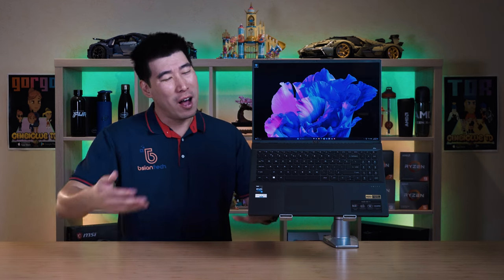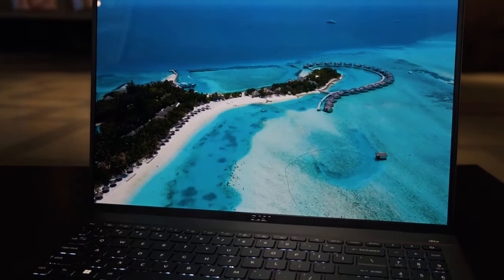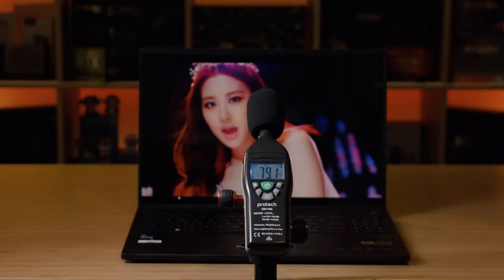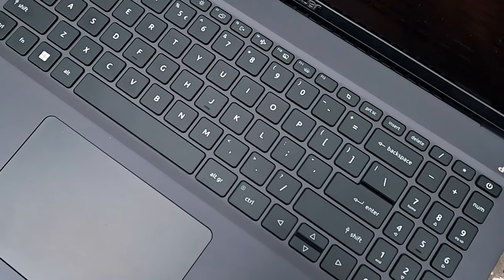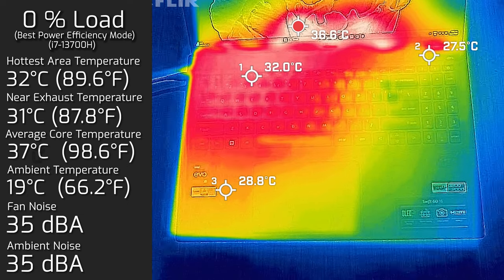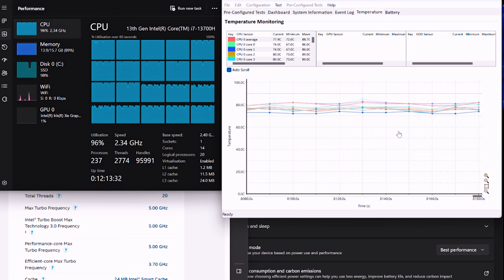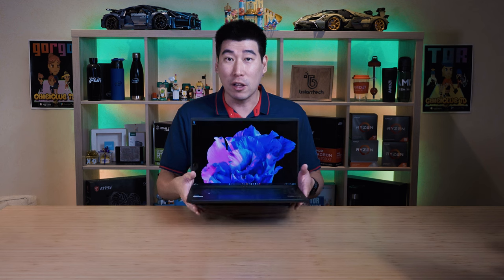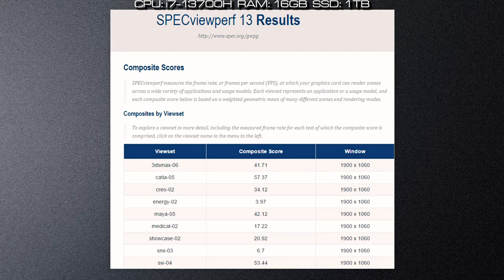Acer Swift Go 16 In-Depth Review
Acer Swift Go 16 is a sleek and lightweight laptop designed for on-the-go productivity. With its 16-inch 3.2k OLED display, powerful Intel Core 13th Gen processor it offers a seamless multitasking experience and sharp visuals for work and entertainment.

0:00 Intro
1:42 Display
3:30 Webcam
4:41 Speakers
5:38 Thunderbolt 4
7:04 Keyboard and Trackpad
7:59 Weight
8:13 Battery Life
8:58 Temperatures and Fan Noise
11:22 Processor Stability Performance
12:57 Build Construction
14:26 Hinge
15:35 Benchmarks
16:25 Internals
18:37 Final Thoughts

Amazon Link Acer Swift Go 16